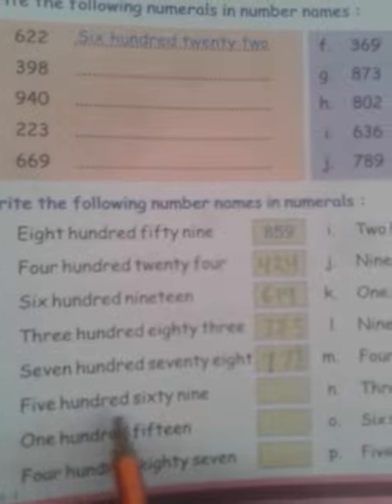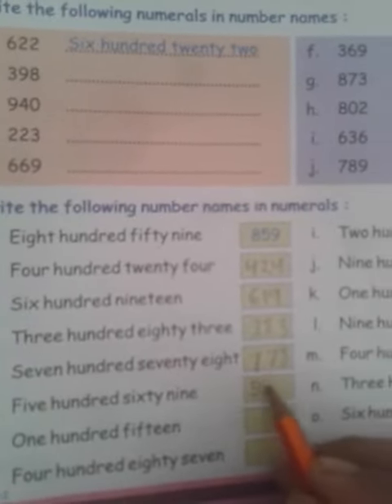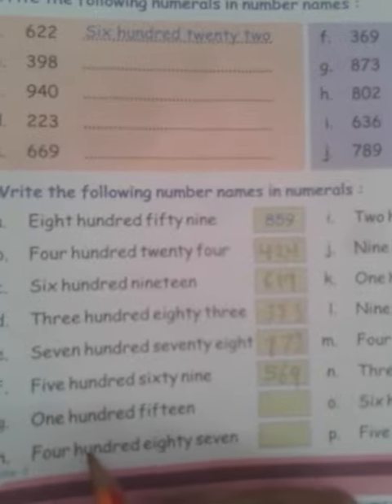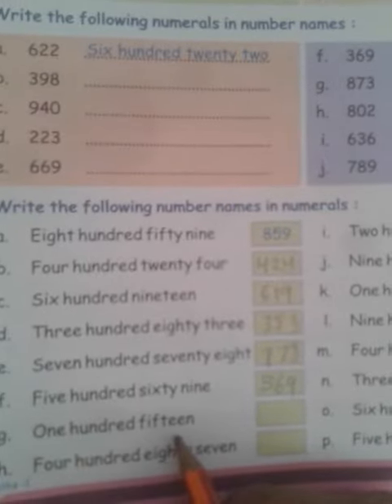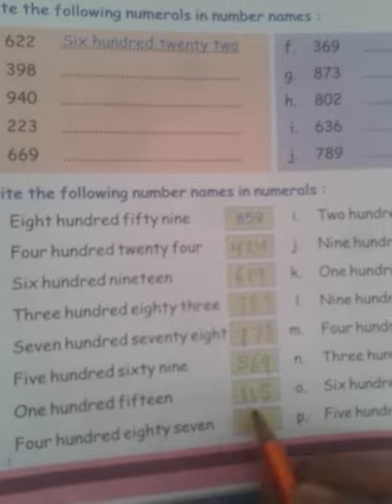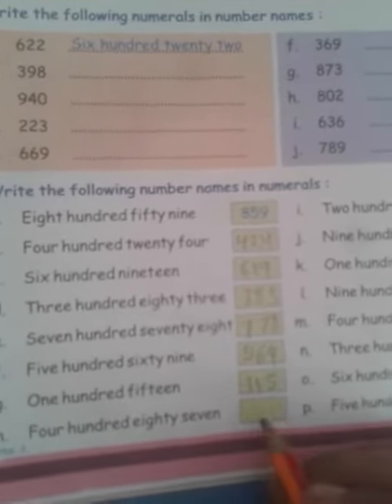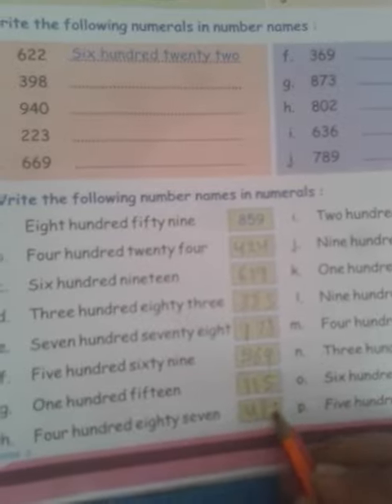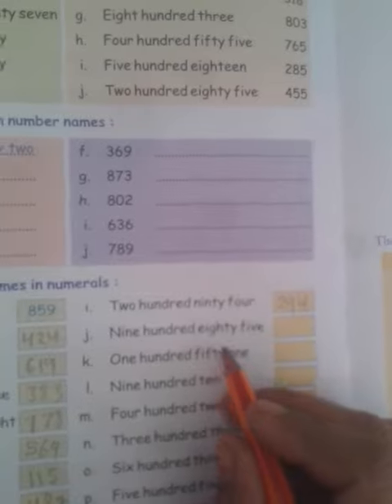Drone International School class first subject mathematics